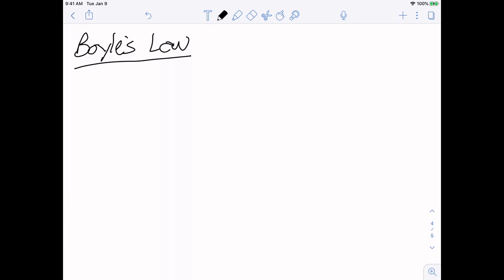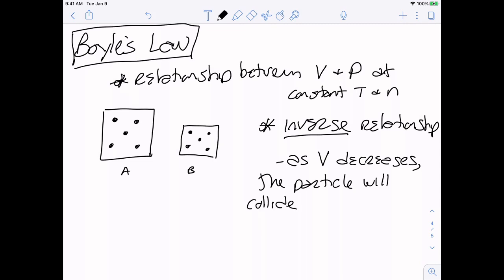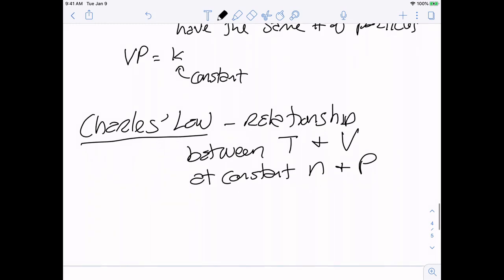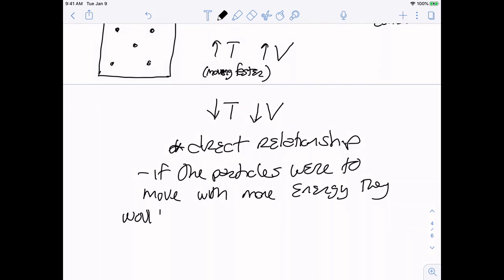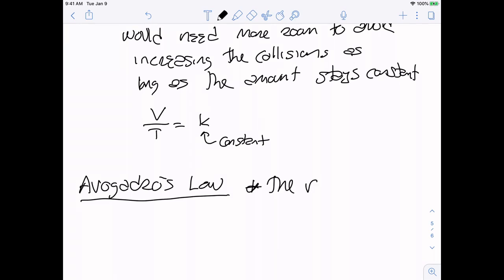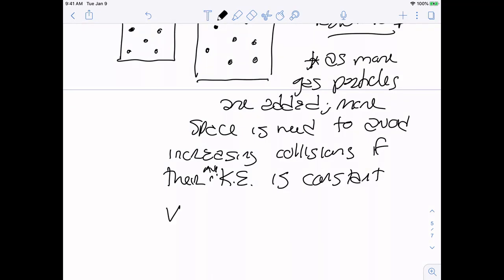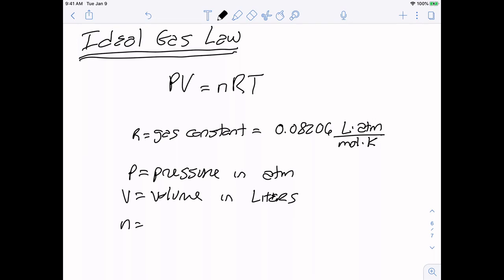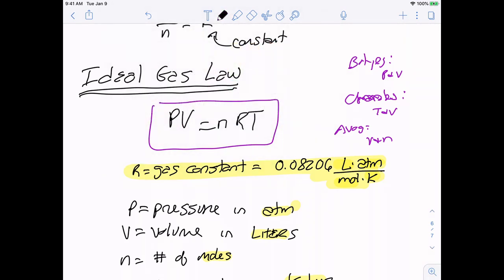CHM151: CH8.V2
Gas laws